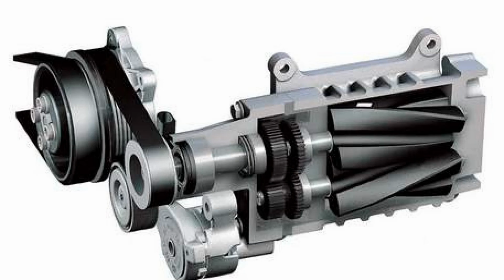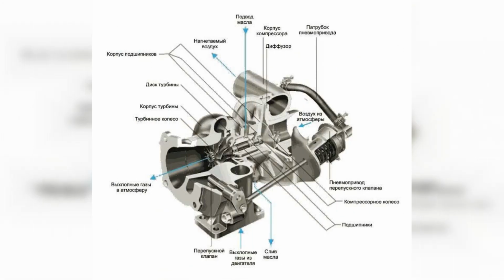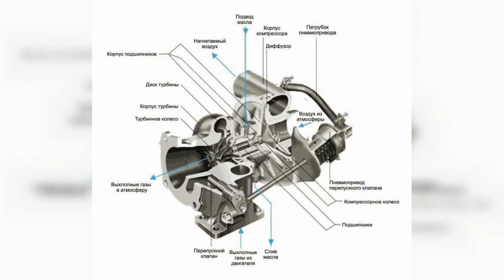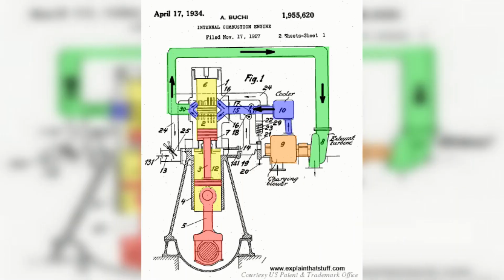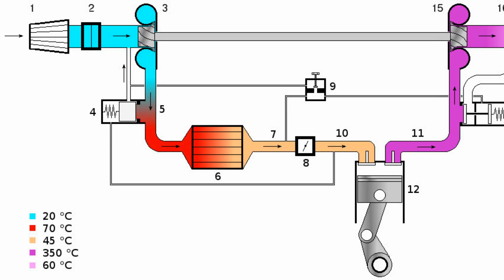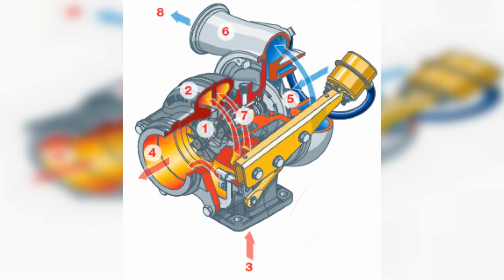Understanding Turbocharging: How Turbocharged Engines Work in Theory and Practice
Turbocharging in theory and practiceConsider how a turbocharged engine works and the general structure of the turbocharged gasoline and diesel engine system.

In this comprehensive video, we delve into the fascinating world of turbocharging, exploring both the theoretical principles and practical applications of turbocharged engines. Turbocharging has revolutionized the automotive industry, allowing for enhanced performance and efficiency in both gasoline and diesel engines.

We begin by breaking down the fundamental concepts behind turbocharging. Viewers will learn how a turbocharger works, including the critical role of exhaust gases in driving the turbine and compressing incoming air. This process not only increases the engine's power output but also improves fuel efficiency, making turbocharged engines a popular choice among manufacturers and enthusiasts alike.

The video provides a detailed overview of the general structure of turbocharged systems, highlighting the key components such as the turbocharger itself, intercoolers, wastegates, and blow-off valves. Each component's function is explained clearly, allowing viewers to understand how they work together to optimize engine performance. We also discuss the differences between turbocharged gasoline and diesel engines, emphasizing the unique characteristics and advantages of each type.

In addition to the theoretical aspects, we take a closer look at real-world applications of turbocharging. Through engaging visuals and practical demonstrations, we showcase various turbocharged vehicles, illustrating how turbo technology enhances acceleration, responsiveness, and overall driving experience. We also address common misconceptions about turbocharged engines, clarifying how they can be both powerful and reliable when properly maintained.

Throughout the video, we incorporate expert insights and industry trends, providing viewers with a well-rounded understanding of turbocharging's impact on modern automotive engineering. Whether you're a car enthusiast, a student of engineering, or simply curious about how turbocharged engines work, this video offers valuable information that caters to all levels of knowledge.

Join us as we explore the intricacies of turbocharging in theory and practice, and discover how this technology continues to shape the future of automotive performance. By the end of the video, you'll have a solid grasp of how turbocharged engines operate and the benefits they bring to the table, empowering you to appreciate the engineering marvels that power today's vehicles. Don't miss out on this opportunity to deepen your understanding of turbocharging and its significance in the automotive landscape.